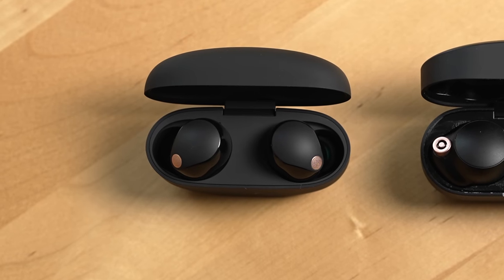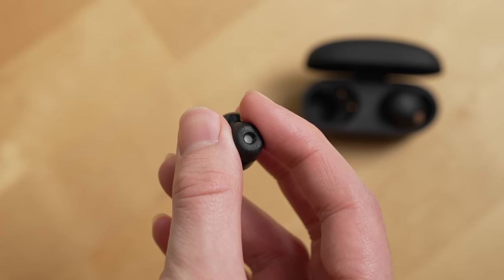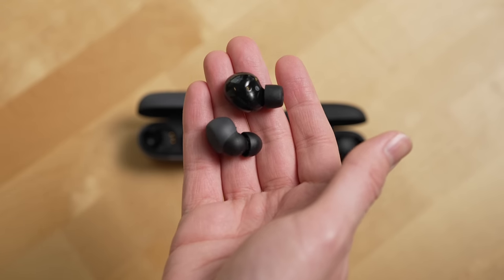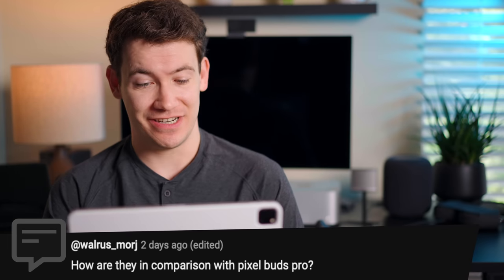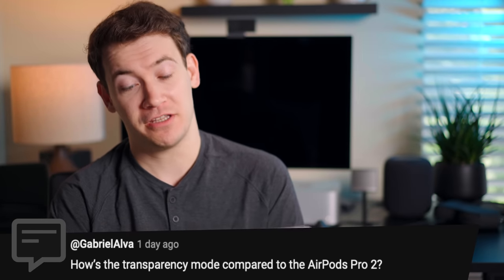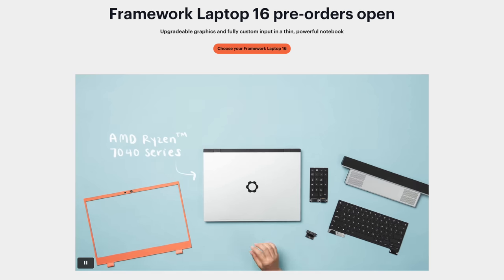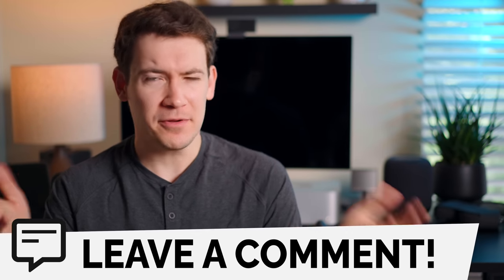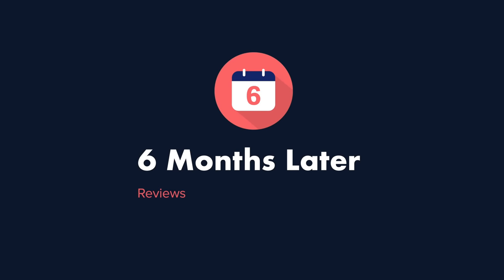Sony WF-1000XM5 Earbuds - Your Questions Answered!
How much better are the Sony WF-1000XM5s compared to their predecessors? How do they compare to other buds like the Sony LinkBuds S, Apple AirPods, Pixel Buds Pro and Bose QC II Earbuds? And what about mic quality, did Sony finally fix mic quality? We'll answer these questions and more from our subscribers in our first look at the Sony WF-1000XM5 earbuds.

👉 Purchase the Sony WF1000XM5

👉 Purchase the Sony LinkBuds S

👉 Purchase the AirPods Pro (2nd Gen)

👉 Purchase the Pixel Buds Pro

👉 Purchase the Sony WF1000XM4 (the previous version)

👉 View all of our favorite products

💻 Signup for our Free Newsletter!

• Exclusive Review Follow-ups and Deal Alerts
• A monthly recap of everything we publish
• Hot Takes on Tech, plus Recommendations

🕰️Timestamps:
0:00 - Battery Life
1:21 - Active Noise Cancellation
2:11 - Earbud size and ear tip
3:06 - Can you sleep with them?
3:45 - WF-1000XM5 vs. LinkBuds S
5:29 - XM5 vs. XM4 (previous version)
6:40 - WF-1000XM5 vs. Pixel Buds Pro
7:25 - Transparency Mode
8:30 - Replaceable battery?
9:27 - Best earbuds under $200
10:54 - WF-1000XM5 vs. Bose QC II

The Nothing Phone 2 was purchased by 6 Months Later.